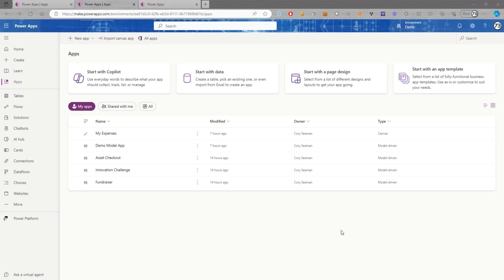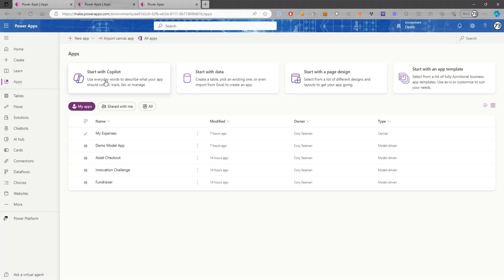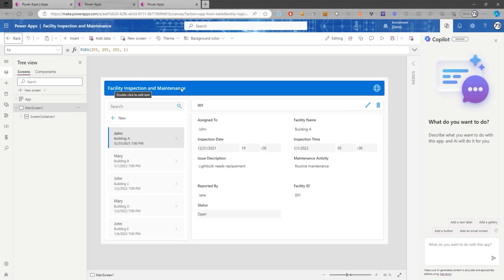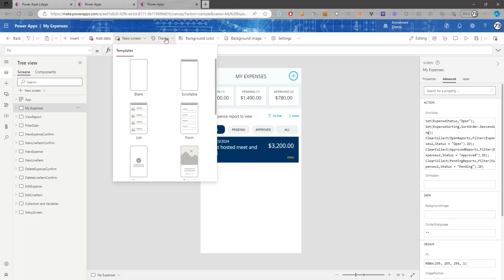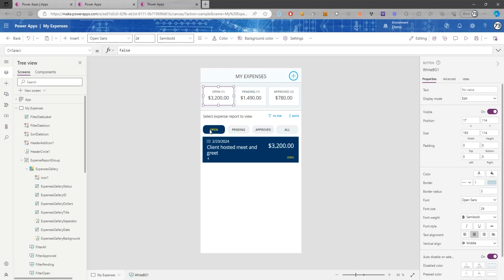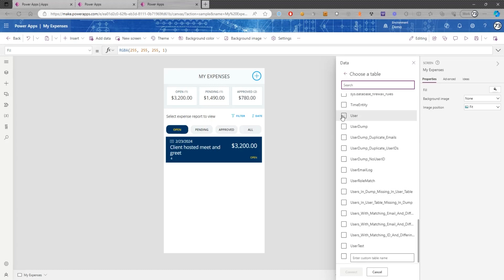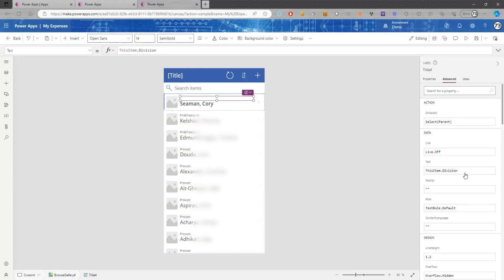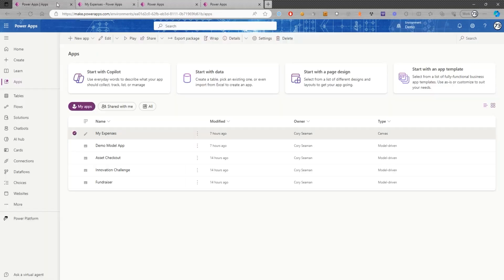Microsoft Power Platform - Microsoft Power App Introduction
Watch for a high level overview of Microsoft Power Platform - Power Apps